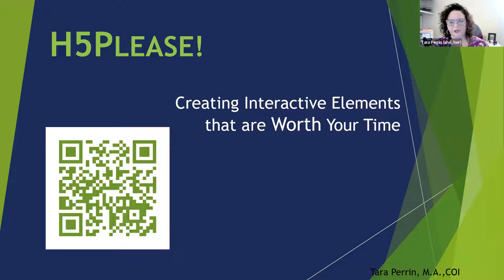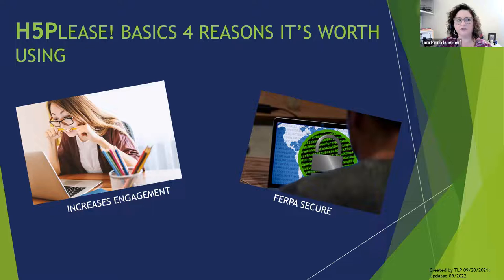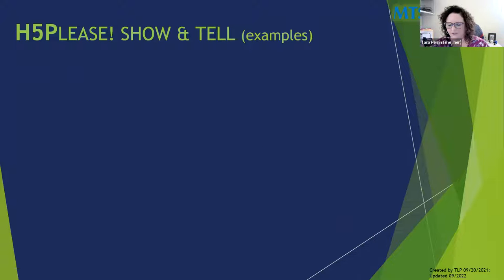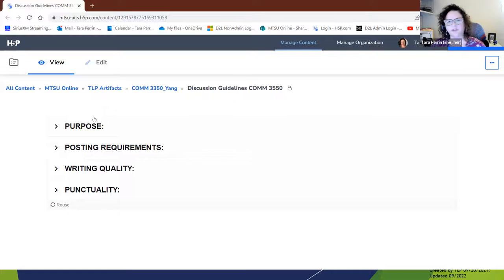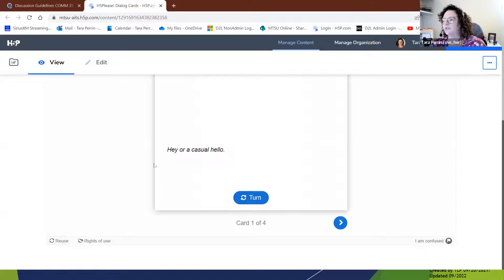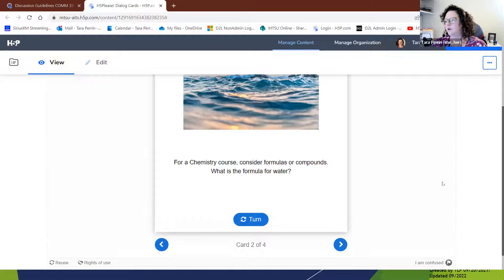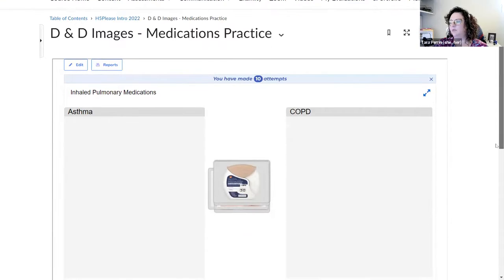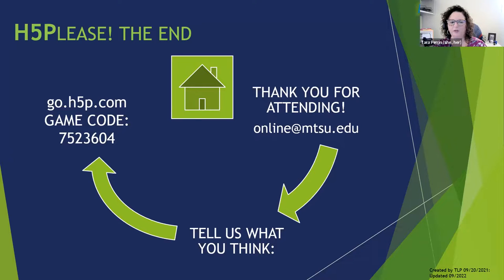H5Please! Creating Interactive Elements in Your Online Courses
Please join us for this introductory workshop about our latest D2L Integration, H5P. We will discuss the basics of our newest technology, see a demonstration of the creative possibilities for your online course, and provide some practical applications for its use.

Links to how-to documents can be found on the MTSU Online Faculty Services Online Teaching Resources web

*NOTE: Captions for this video have not been edited.*